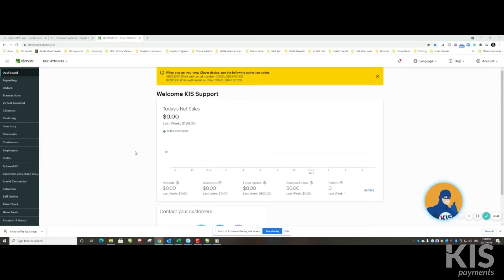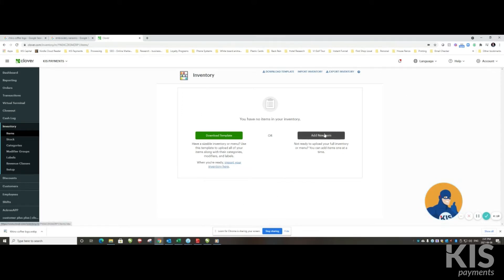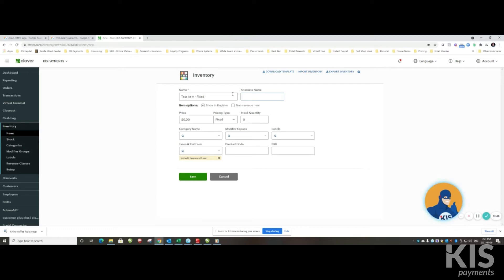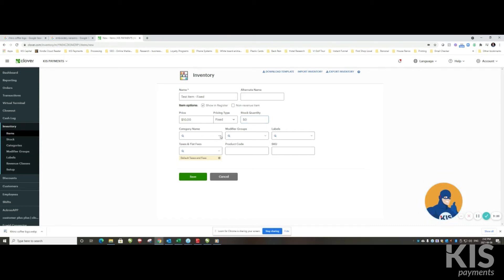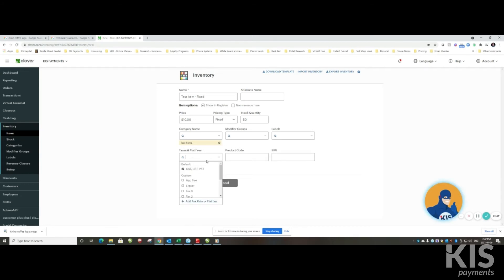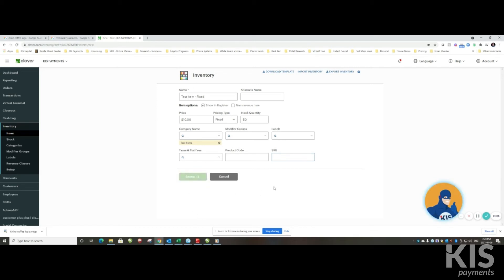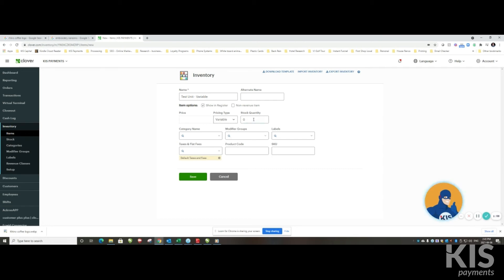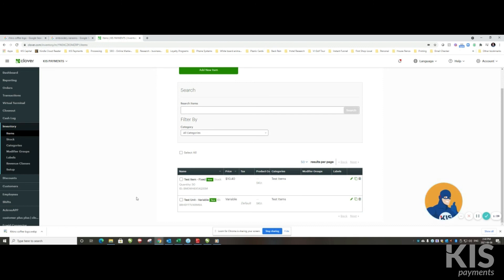Adding a New Item in Inventory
In this quick tutorial video, Rob teaches our merchants how to eaily add a new item to their inventory on Clover Dashboard. If you have any questions or would like to request more information, please give us a call at or visit our